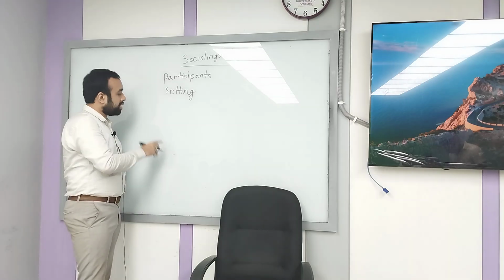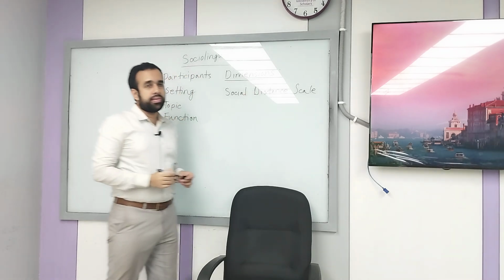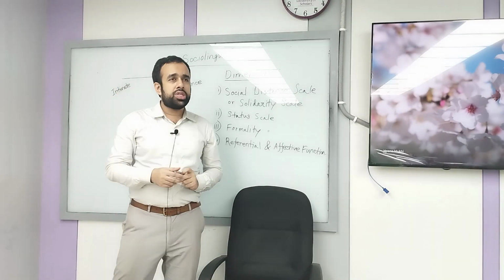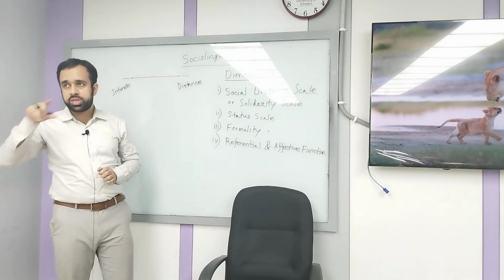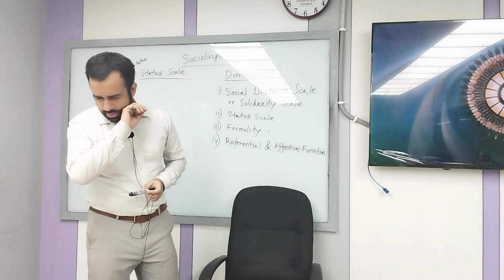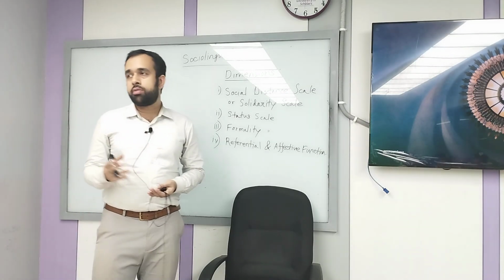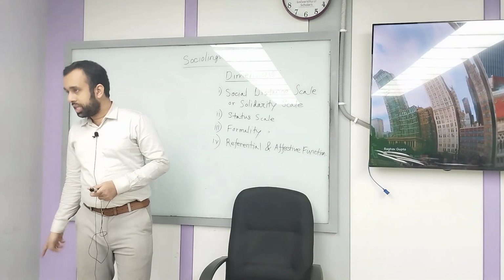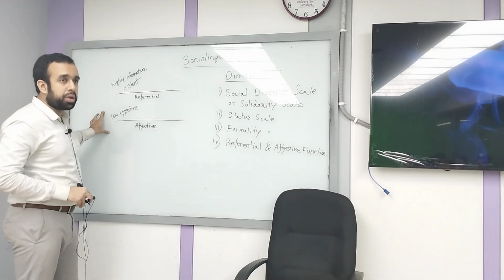Sociolinguistics| Lecture-01 | English | Ridwan Arif | University of Scholars